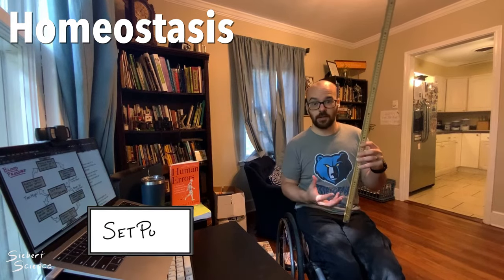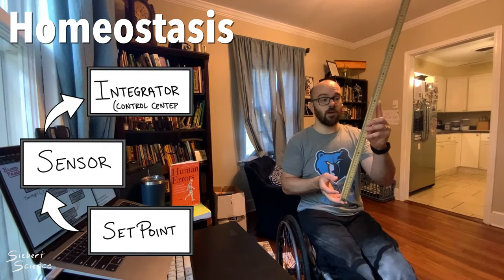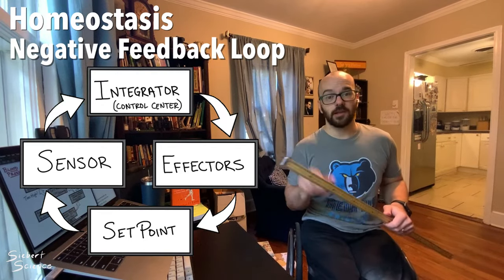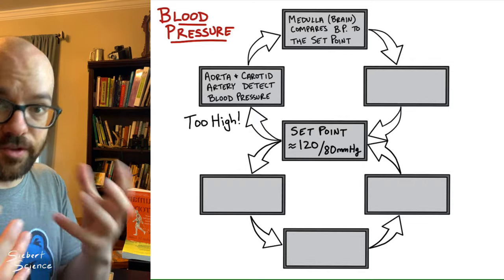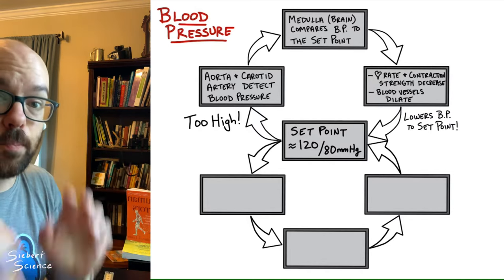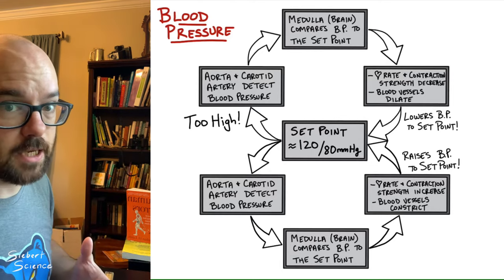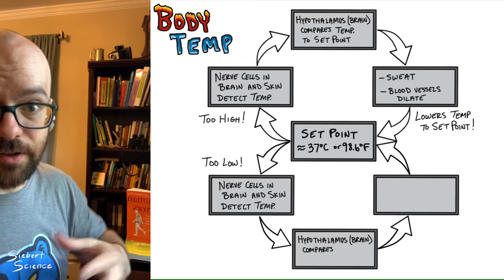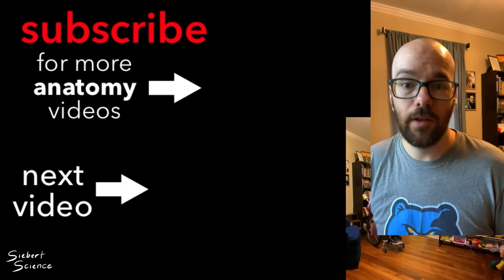Homeostasis - BEST Way to Learn Negative Feedback Loops + Blood Pressure & Body Temperature Examples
Our bodies use the process of homeostasis to keep internal conditions the same throughout our day and throughout our lives. In this video, I give my favorite metaphor for learning homeostasis, then go through detailed examples of blood pressure and body temperature negative feedback loops.

^Make a copy of the drawing, then move the boxes to form a correct negative feedback loop!

Also, sorry about the audio partway through! My AirPod disconnected, changing the audio source to the phone.